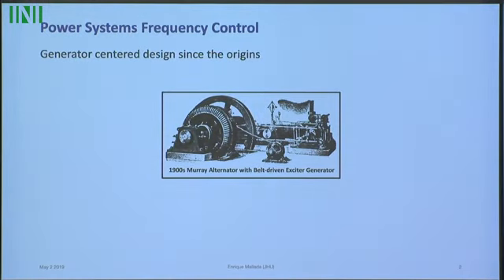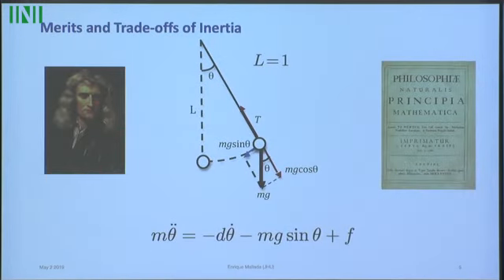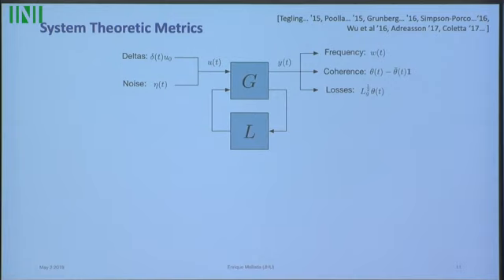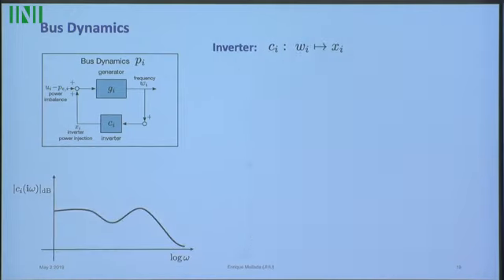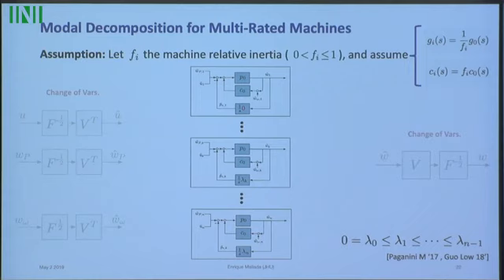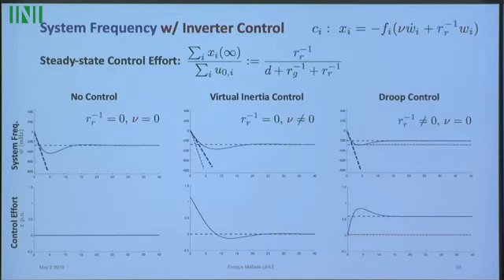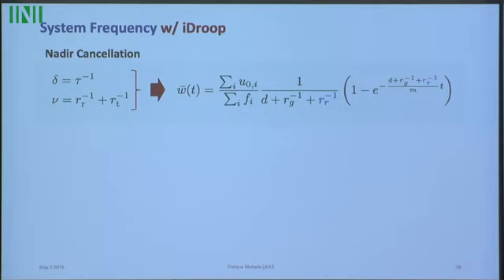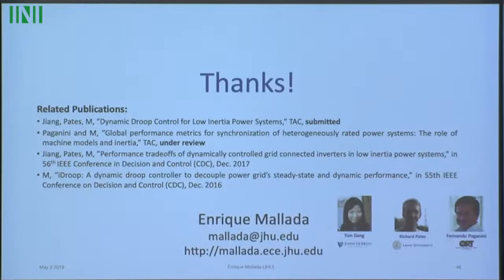MESW03 | Prof. Enrique Mallada | Embracing Low Inertia for Power System Frequency Control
MESW03 | Prof. Enrique Mallada | Embracing Low Inertia for Power System Frequency Control: A Dynamic Droop Approach

Speaker: Professor Enrique Mallada (Johns Hopkins University)
Date: 2nd May 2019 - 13:30 to 14:30
Title: Embracing Low Inertia for Power System Frequency Control: A Dynamic Droop Approach
Event: (MESW03) Closing workshop: Looking forward to 2050
Abstract: Co-Authors: Yan Jiang, Richard Pates, and Fernando Paganini&#60;br&#62;&#13;&#10;&#60;br&#62;&#13;&#10;Abstract: The transition into renewable energy sources -with limited or no inertia- is seen as potentially threatening to classical methods for achieving grid synchronization. A widely embraced approach to mitigate this problem is to mimic inertial response using grid-connected inverters. That is, introduce virtual inertia to restore the stiffness that the system used to enjoy. In this talk, we seek to challenge this approach and advocate towards taking advantage of the system’s low inertia to restore frequency steady state without incurring in excessive control efforts. With this aim in mind, we develop an analysis and design framework for inverter-based frequency control. We define several performance metrics of practical relevance for power engineers that contemplate system disturbances and measurement noise,  and systematically evaluate the performance of standard control strategies, such as virtual inertia and droop control. Our analysis unveils the relatively limited role of inertia on improving performance as well as the inability of droop control to enhance performance without incurring in considerable steady-state control efforts. To solve this problem, we propose a novel dynamic droop control (iDroop) for grid-connected inverters -exploiting classical lead/lag compensation from control theory- that can significantly outperform existing solutions with comparable -and in many cases significantly smaller- control efforts.&#60;br&#62;